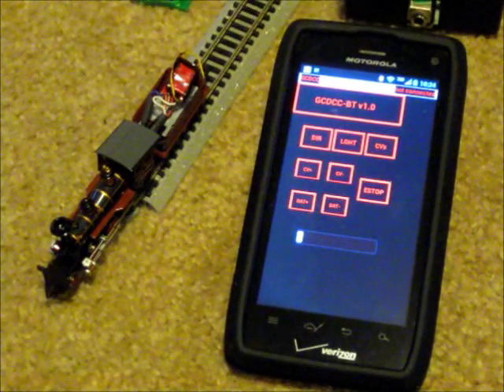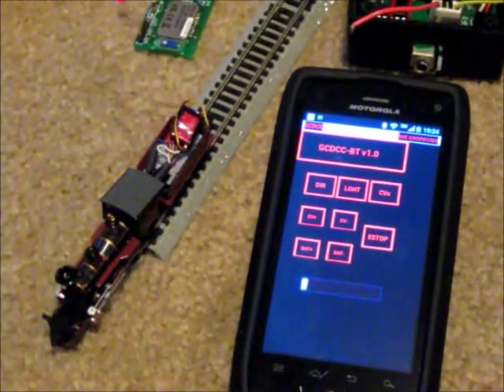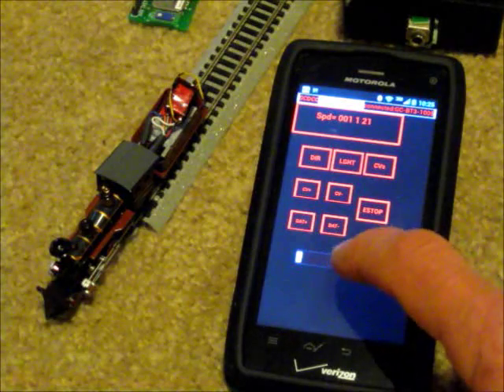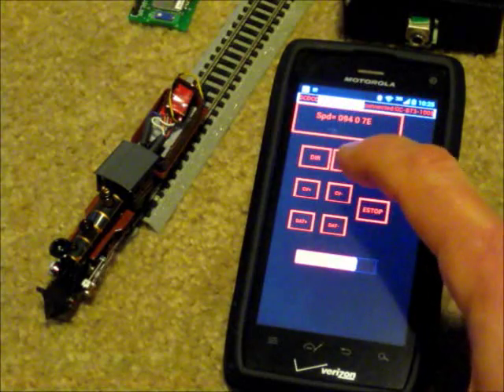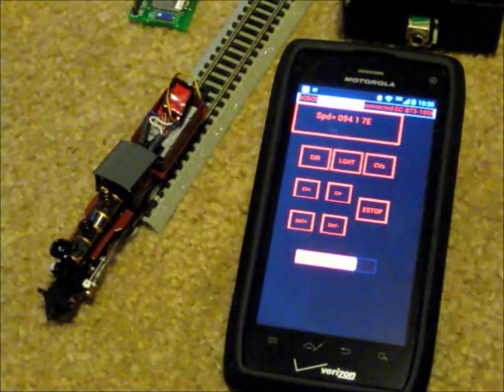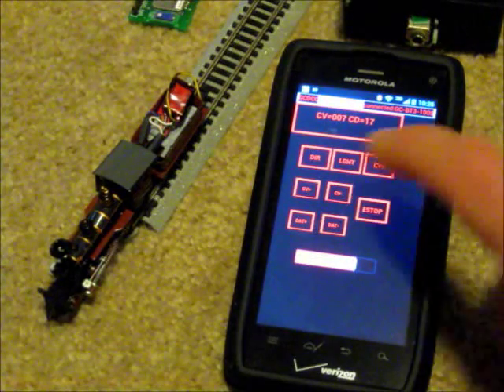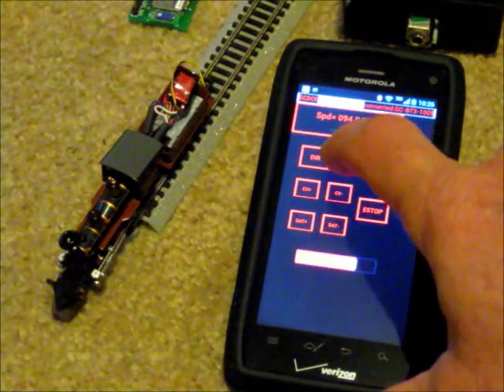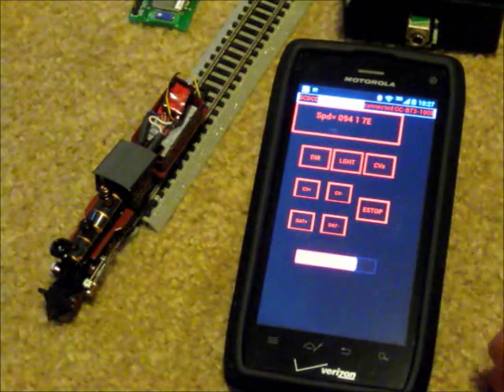DIY dcc train control with PIC chip and Android app over bluetooth to control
I took the 909 astrogadget I make, recoded the PIC 16f87 as a DCC controller for model trains driving the on board h-bridge, added my bluetooth adapter gadget to the serial port of the PIC, modified my Android app for telescope focuser control to now talk to the PIC talking to the dz125 onboard the train (Atlas Mogul 2-6-0)